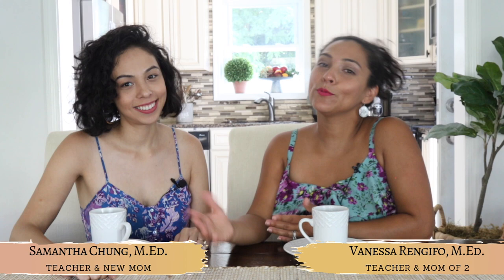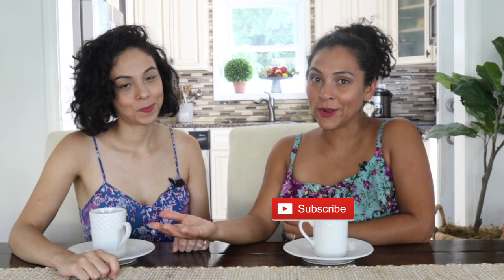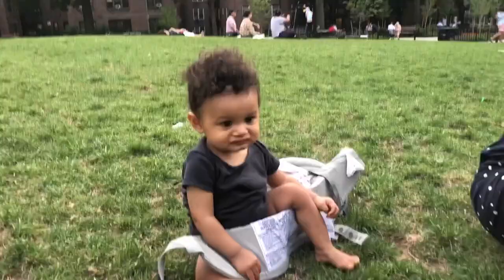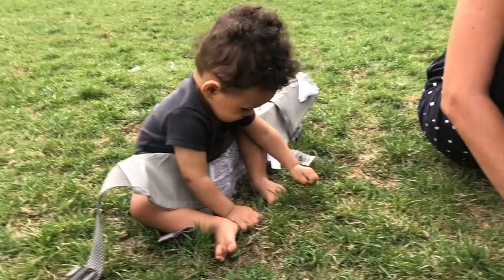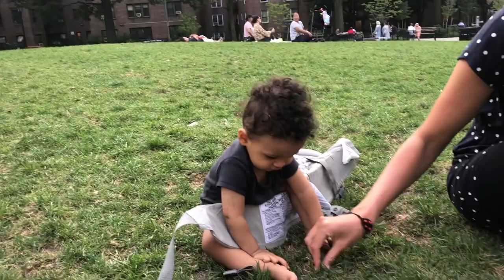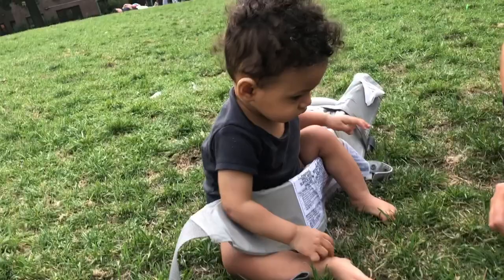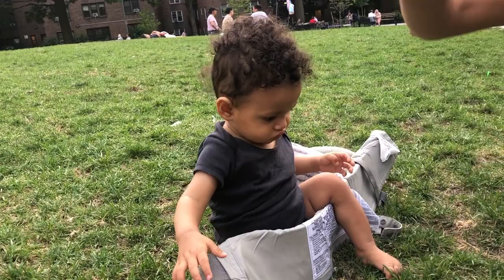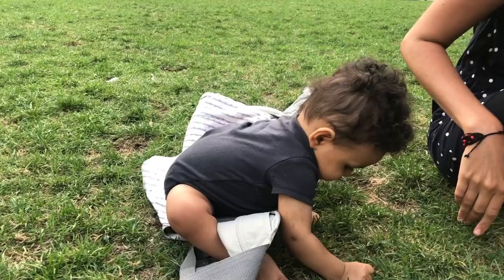6 to 9 Month Baby Milestones - Activities for Fine and Gross Motor Skills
Ethan is a whole 8 months and growing by the minute. In this video we discuss ways in which encourage fine and gross motor skills in our little ones. Helping little ones reach those milestones is critical for healthy baby development.

Tips to Encourage Fine and Gross Motor Skills
1. Dress Comfortably
2. Provide Wide Open Space
3. Provide Opportunity to Move Forward
4. Play Outside Early
5. Practice Pincer Grasp
6. Sing
7. Mirror Time

 About us:
We are both full time working teachers and dedicated mommas. We are all about family, cultivating and maintaining friendships, frugal living, fun experiences and creating meaningful learning opportunities for our children. Our careers have allowed to become better mothers by giving us a deep understanding of child development, learning styles, and patience to achieve desired outcomes. Being mothers allow us to be better teachers to better understand families and their unique situations.  Our mission is to share our favorite mommyhood and teacher tips to help create balance and positive experiences for your families.

What would you like us to talk about next?

xoxo,
Samantha & Vanessa